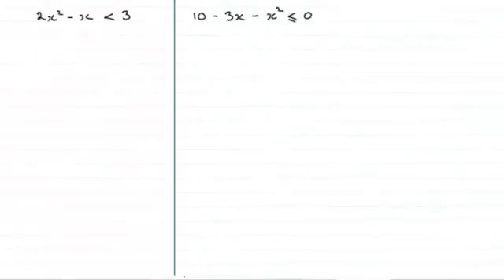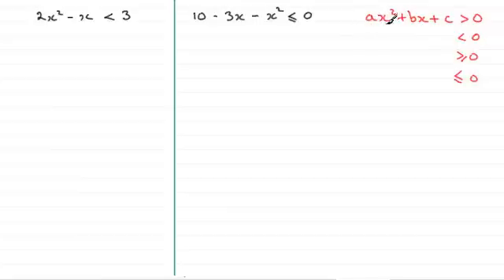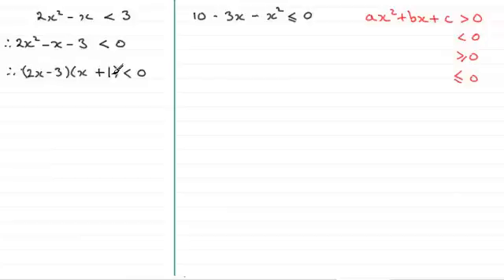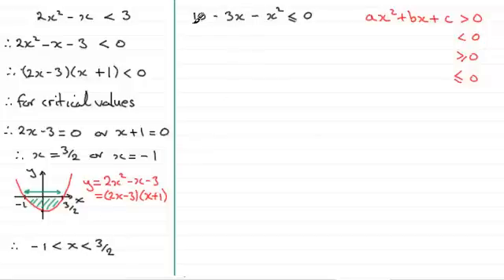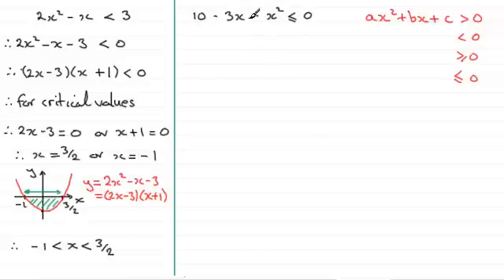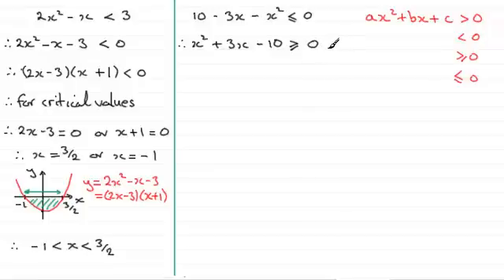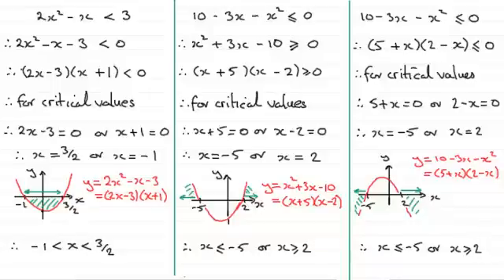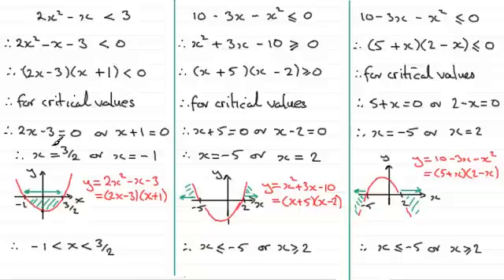How to solve a Quadratic Inequality : ExamSolutions Maths Revision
Revising how to solve quadratic inequalities.

for the index, playlists and more maths videos on solving quadratic inequalities and other maths topics.